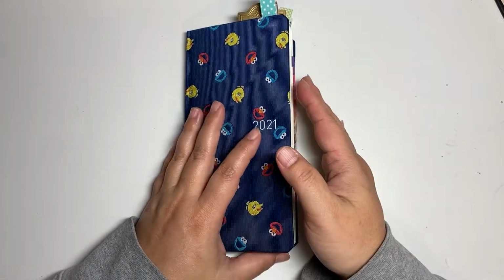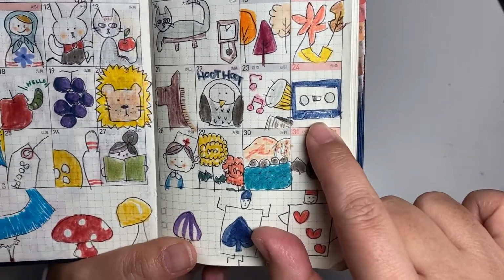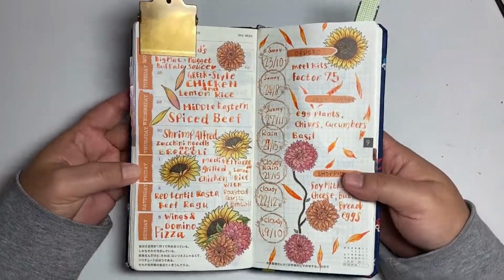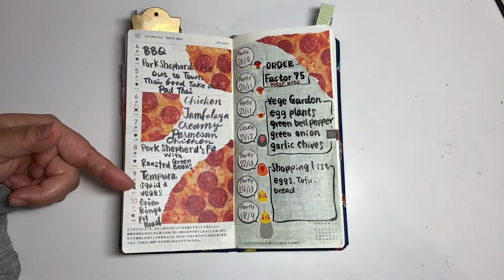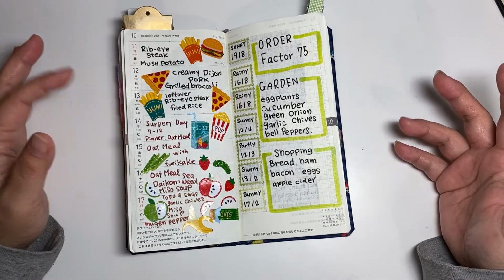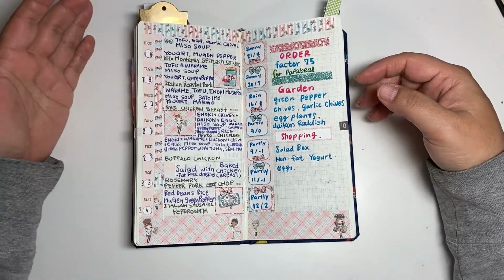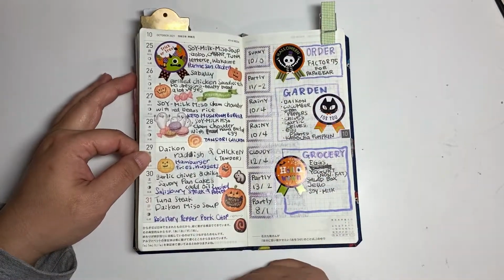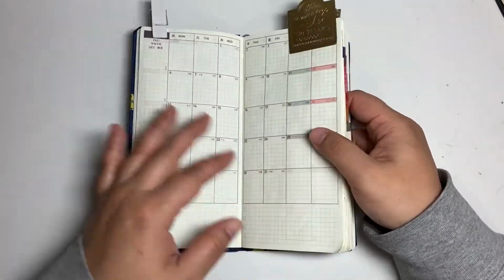Hobonichi Weeks Meal plan October 2021 we using meal kit this month!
I had surgery in Oct so we start using meal kit and We love it!
Factor 75 ($90 off LINK)

everyday illustration

weeks sticker kit

Thank you for stop by Angeliz Stationery Room.
hope you enjoy with me!

SEND ME ;
Happy mail, Fan letter, postcard etc...
ANGELIZ PRESTON
P.O.BOX183
WOODVILLE, WI
54028

What does mean? if you click on one of the links